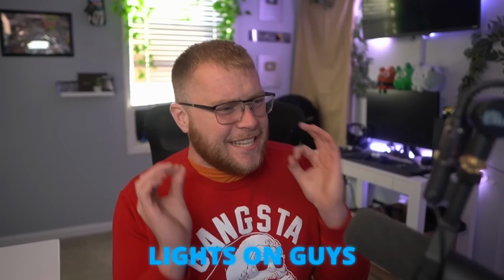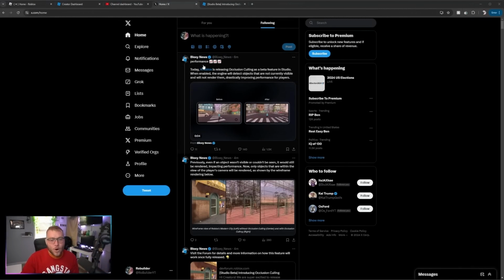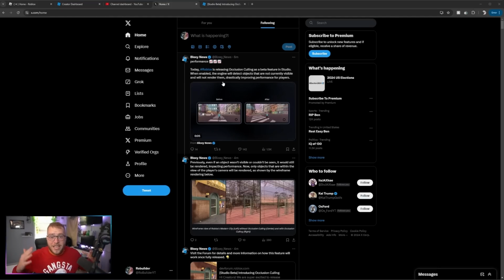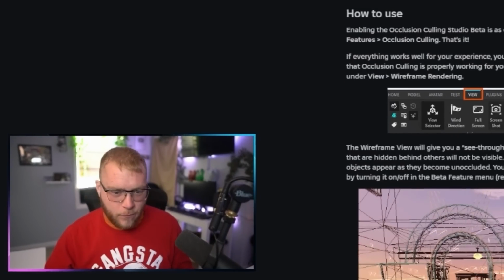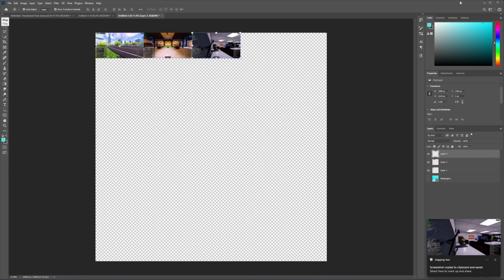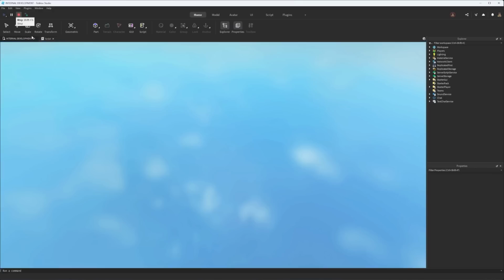The BEST UPDATE For Devs Is OUT!